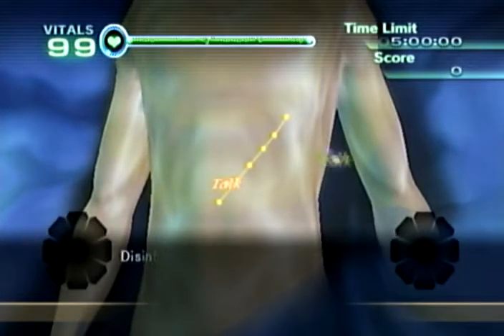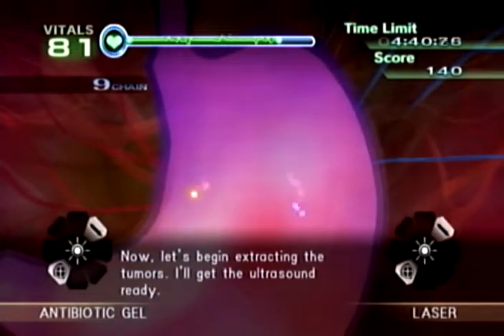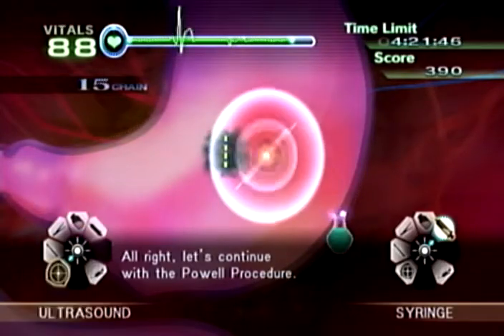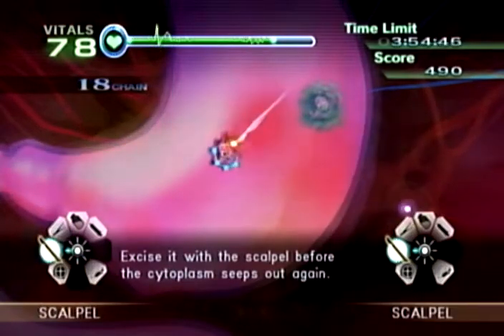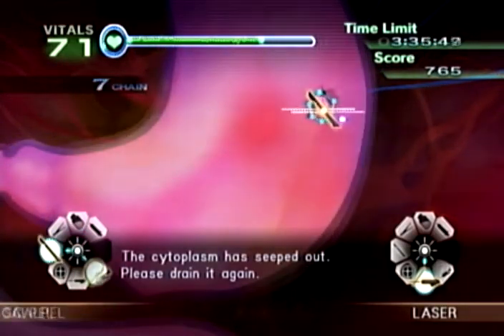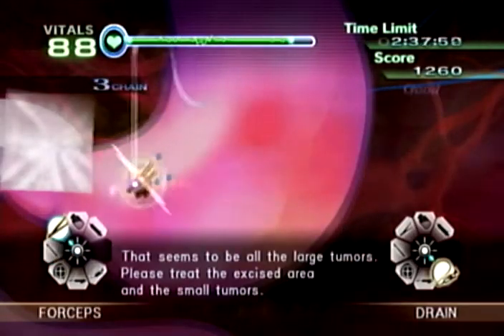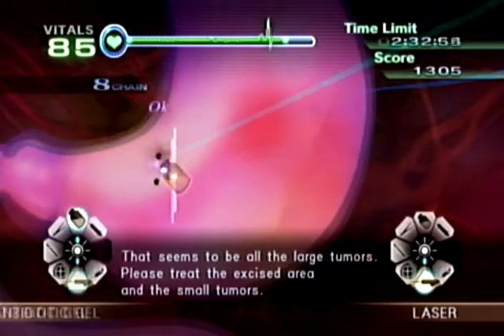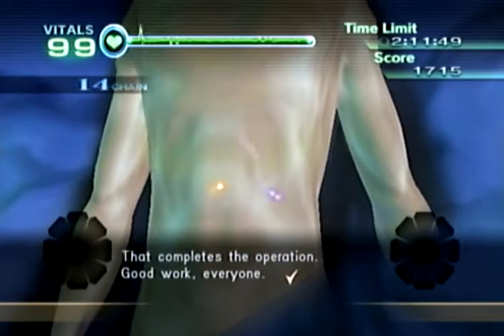Trauma Center: New Blood - "Montgomery Memorial"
1-2: Montgomery Memorial
Multiple stomach tumors detected.
Extranction recommended before they become malignant.